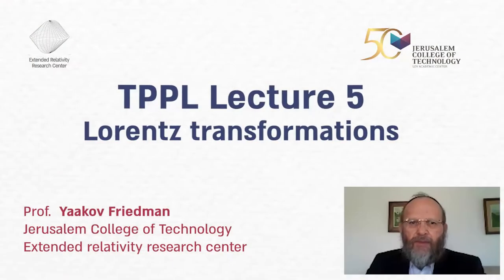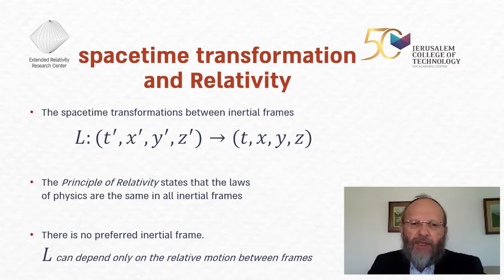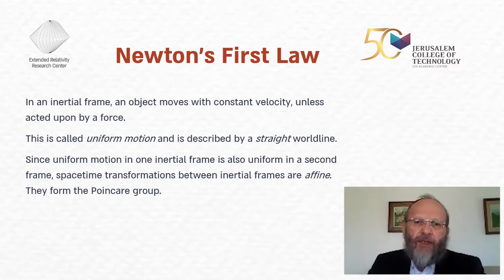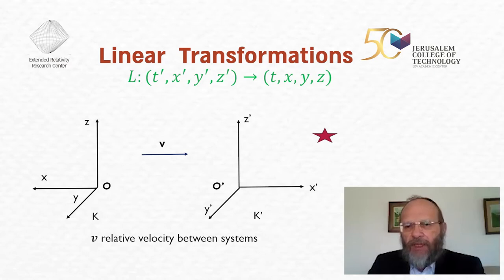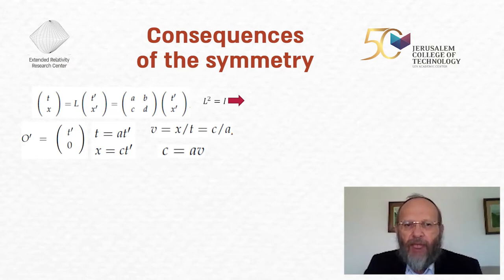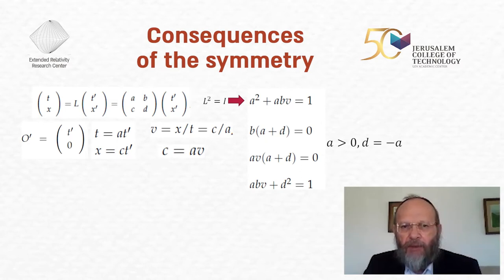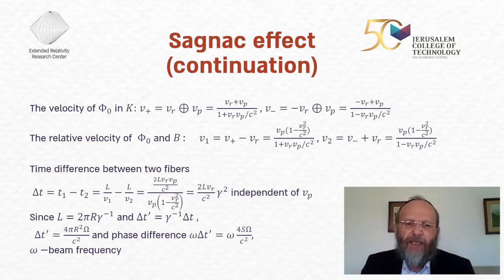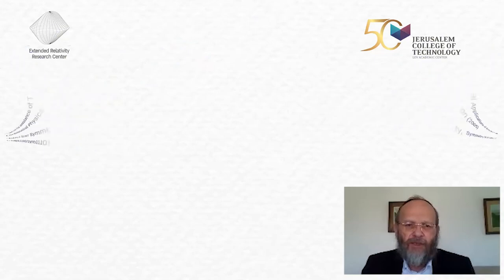Lecture 5 Lorentz transformations and applications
Lorentz transformations from principle of relativity
 Invariant metric, Preserved Speed; Velocity addition, Fizeau experiment; Fiber Optic Gyroscope and Sagnac effect